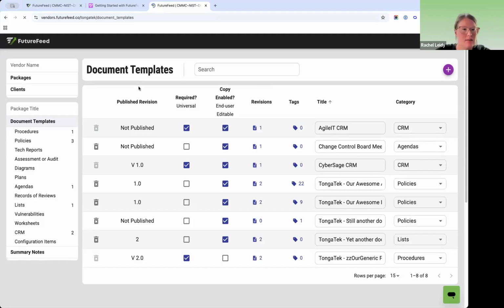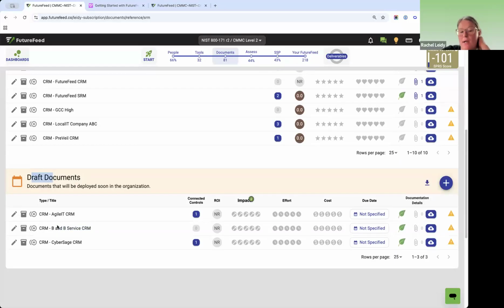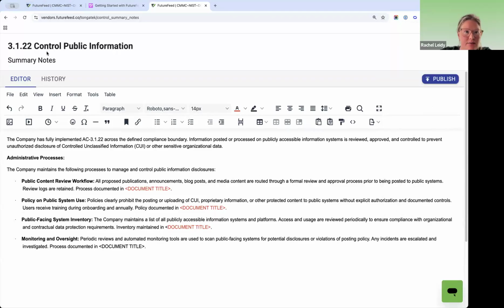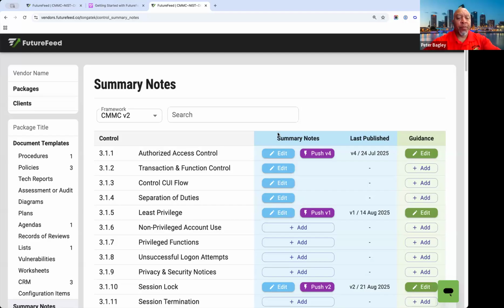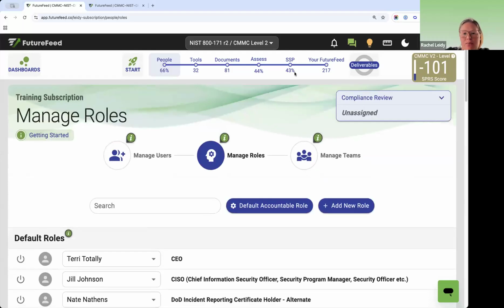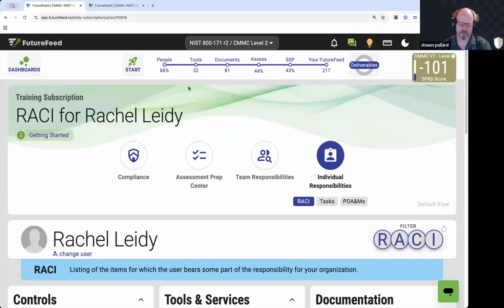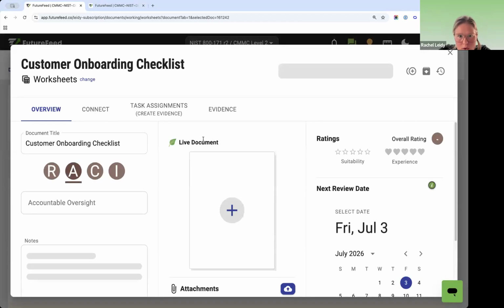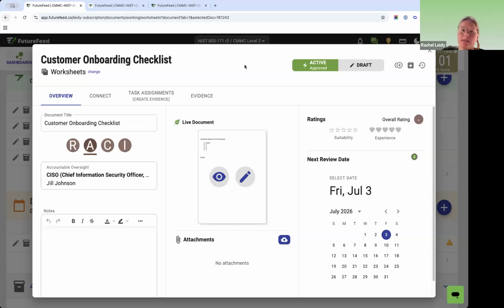FutureFeed Training ONE (Service Provider) - 11 Sep 2025